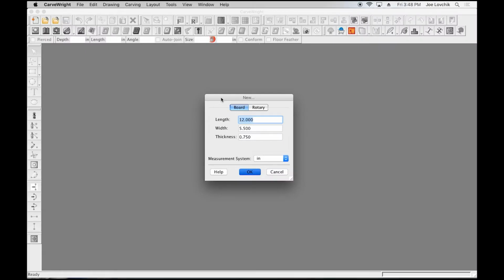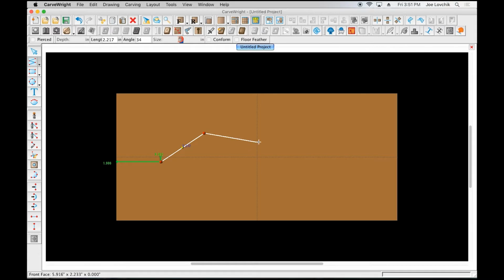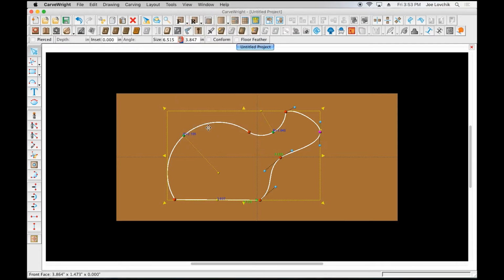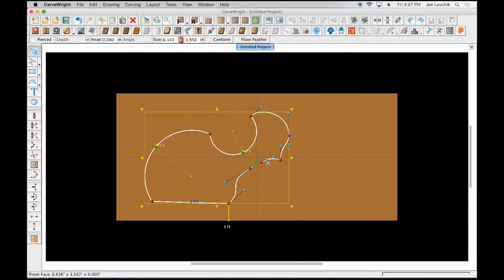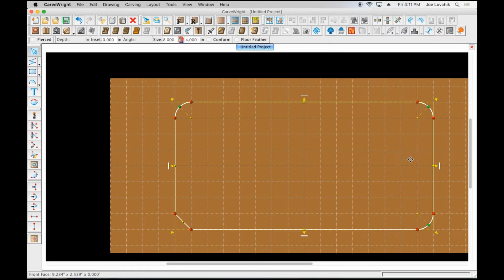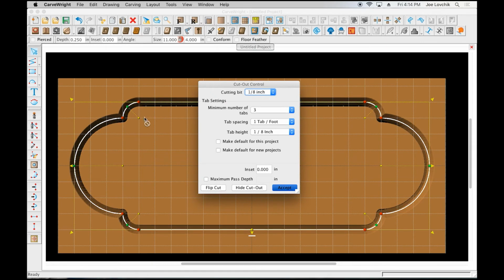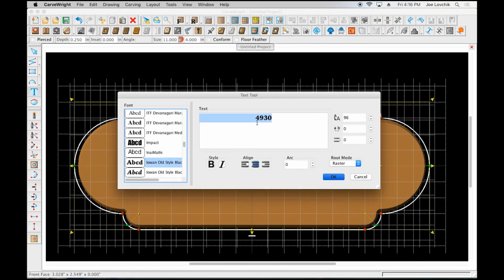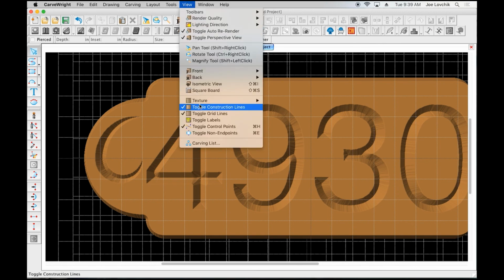Tutorial 3.3 - My Vector Sign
Explanation of basic drawing tools and the application of vector bits to drawn paths, including the 2 vector text styles, outline and centerline.